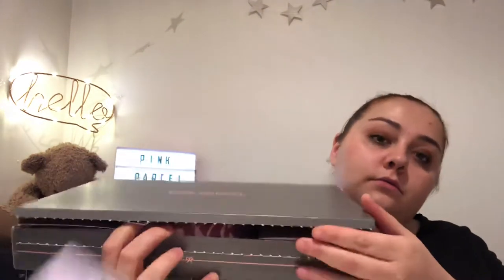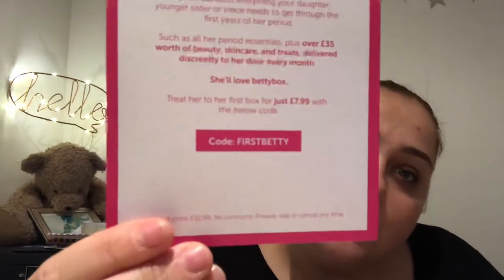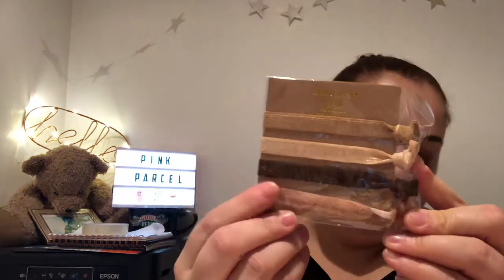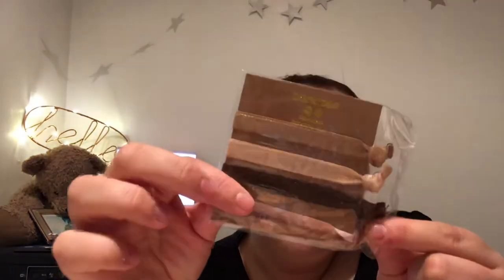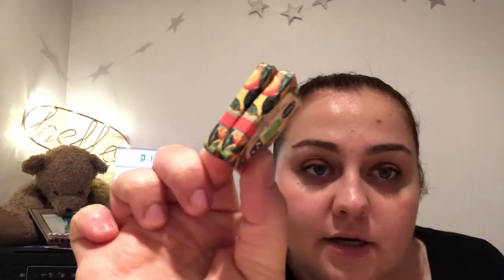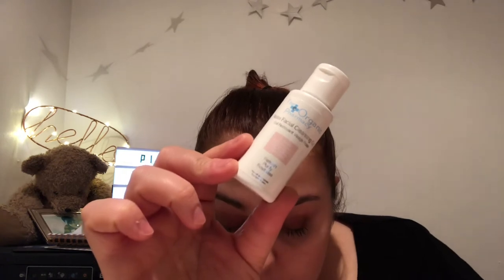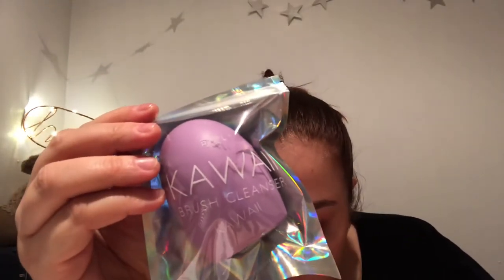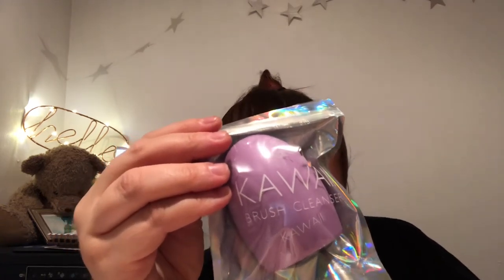Pink Parcel October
Pink Parcel October 2018
Hope you all enjoy this months box

All of the opinions and thoughts in this video are my own.